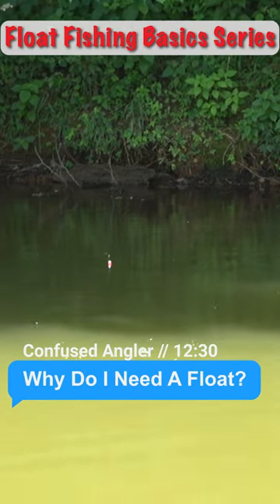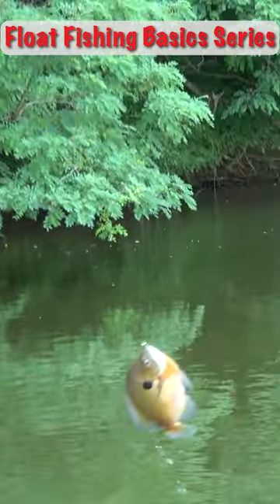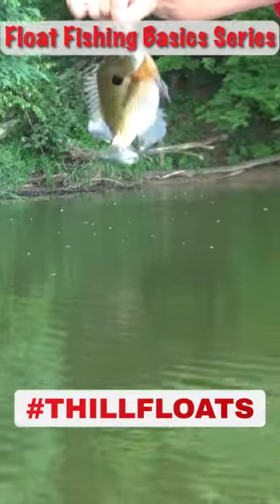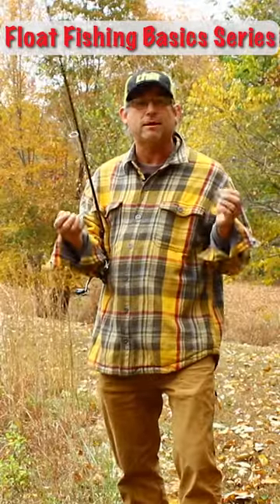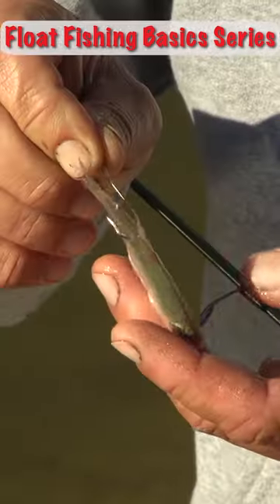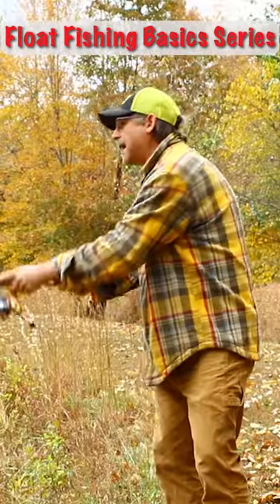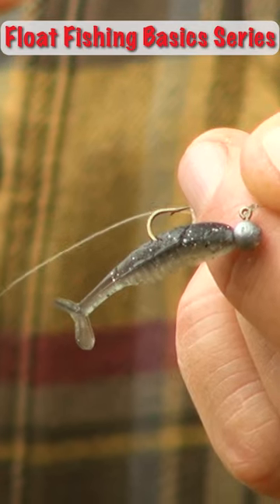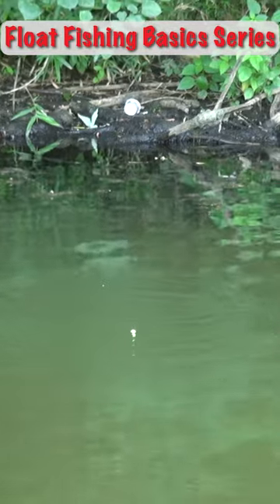Fishing Float Functions!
The fishing float is a great tool for fishing with micro jigs and keeping your bait at the correct depth. The float also adds weight to the line for easier casting and lets you see when you are getting bit. Here are some small tips that will help you understand more about float fishing!
Check out the NEW Thill Fantastic Foam Float Series at your local retailer or Lurenet.com